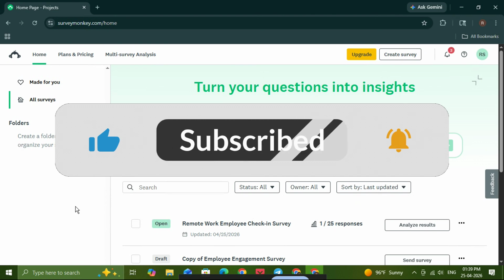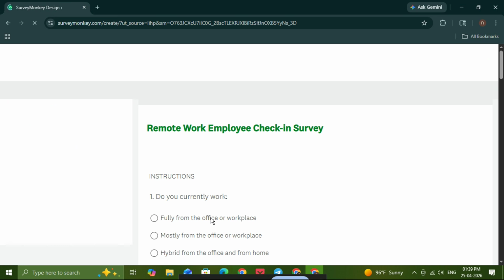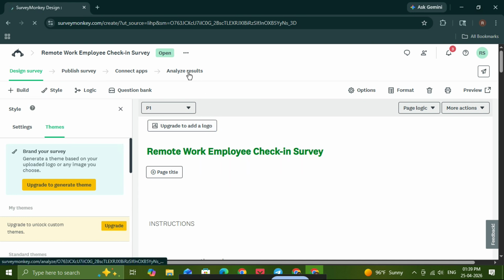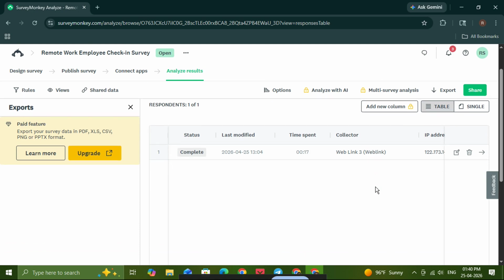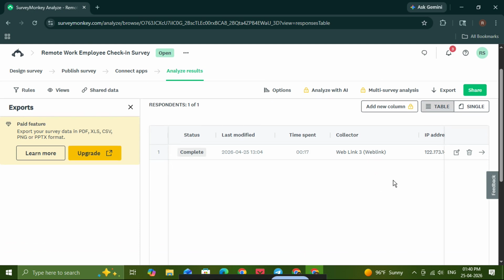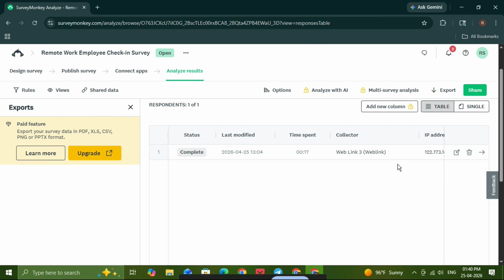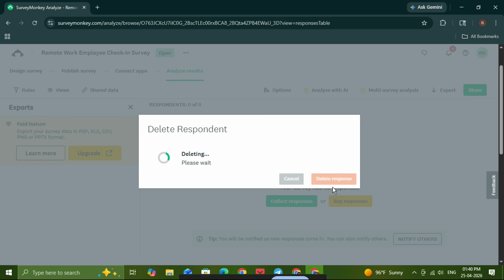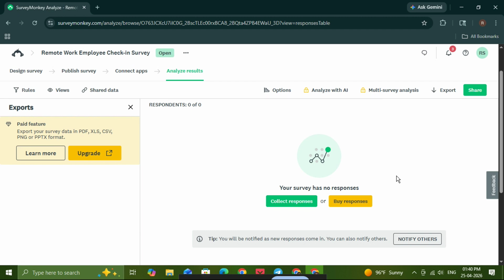How To Delete Responses In SurveyMonkey (Easy Step-By-Step Guide)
Learn how to delete responses in SurveyMonkey using the Analyze Results and Individual Responses tools. This quick tutorial shows you how to remove a specific survey response safely and keep your data organized.

🕚Timestamps:
0:00 Intro
0:18 Go To SurveyMonkey
0:30 Open Your Survey
0:42 Click Analyze Results
0:56 Select Individual Responses
1:10 Find The Response To Delete
1:28 Click The Delete Icon
1:40 Confirm Delete Response
1:52 Outro

✍️What You'll Learn In This Video:
• How To Delete A Single Response In SurveyMonkey
• How To Access The Analyze Results Section
• How To Open Individual Responses In SurveyMonkey
• How To Use The Delete Icon To Remove Survey Entries
• How To Confirm And Permanently Delete A Response
• How To Keep Survey Data Clean And Organized

💡Pro Tips:
• Double-check the response before deleting because removal can be permanent.
• Use this method to clean up test submissions and duplicate entries.
• Review your survey results after deleting a response to make sure the data is updated.
• Only give deletion access to trusted team members if you manage surveys with others.